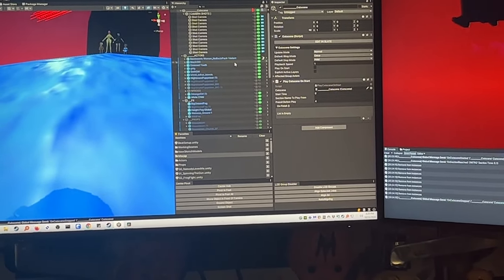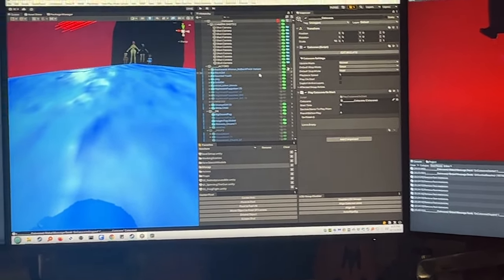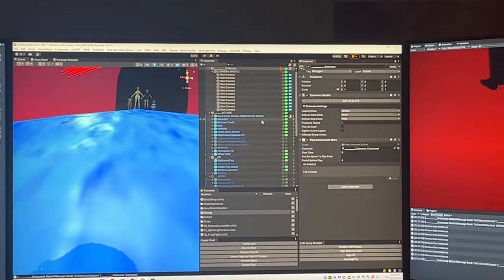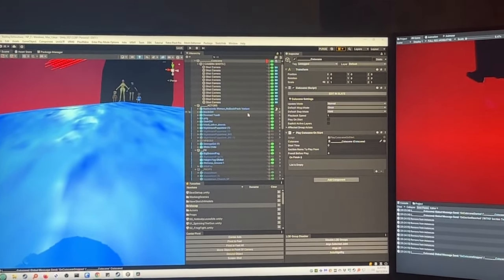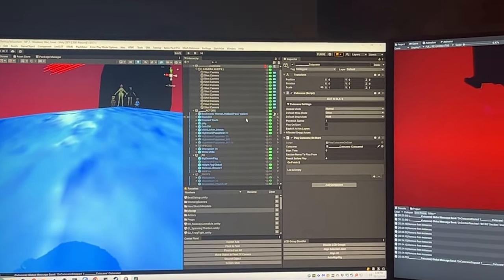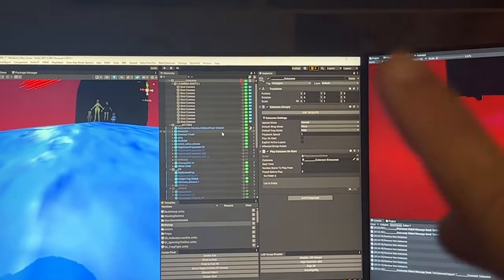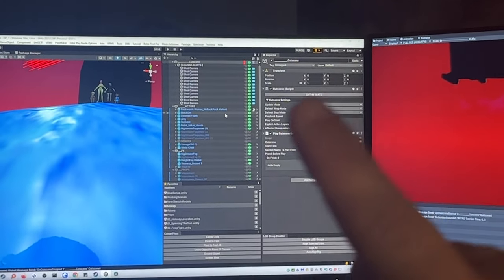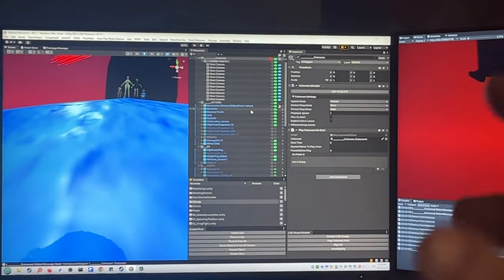Release party for this musical 2025 in Lisbon